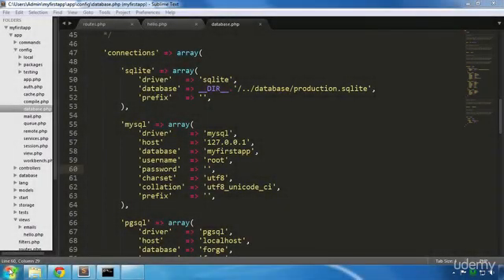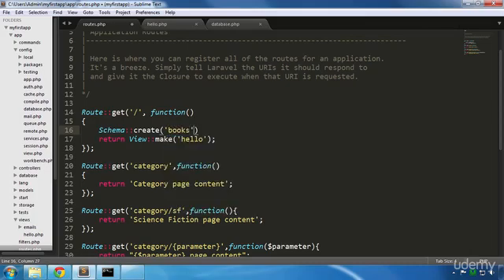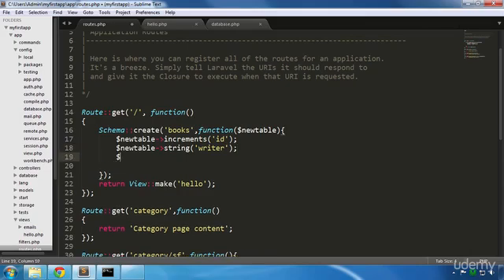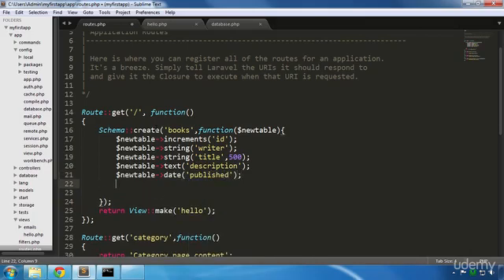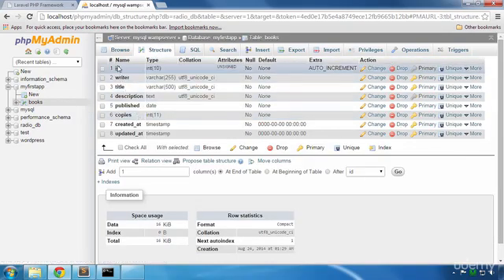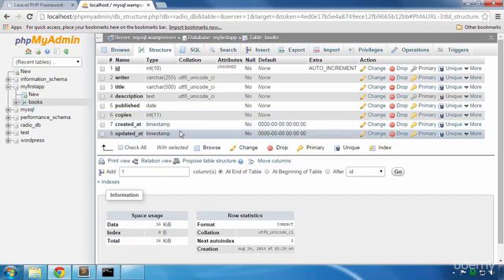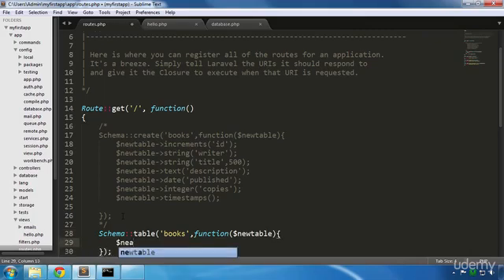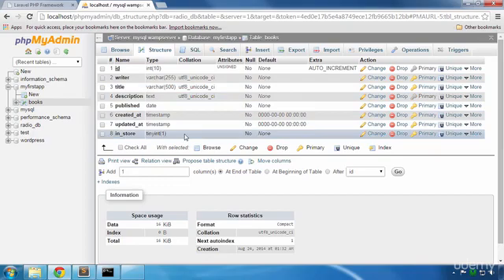Laravel Tutorial - Full Course for Beginners (2021) - Laravel Creating Tables LEC #10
⭐️Course Contents ⭐️
⌨️ (0:00) Introduction

[{(Owner information)}]

From: Lahore.